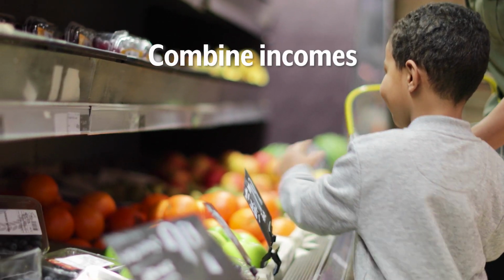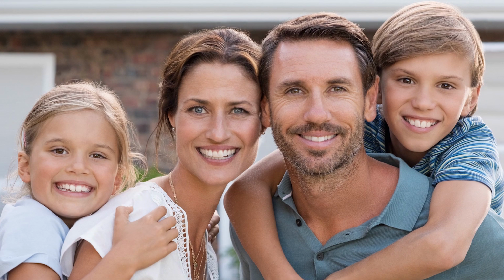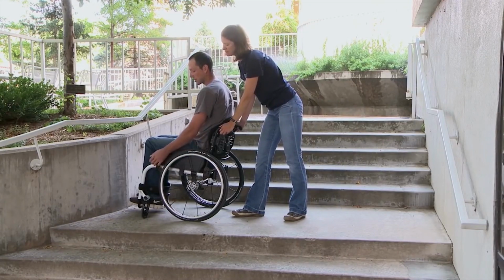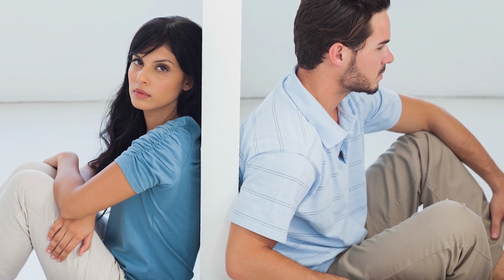How Child Support Works in Australia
Child support is calculated using the taxable incomes of parents. But that's not all you should know. It's also based on the spending patterns of intact families - strange but true.

You can see an example which shows why higher income parents often pay too much. And we also show how child support encourages parental alienation.

The examples reveal how men can be hard done by. But, the child support scheme also affects women negatively. For example, some women with 50/50 or majority care have to pay child support.